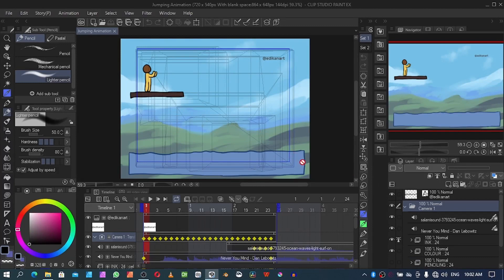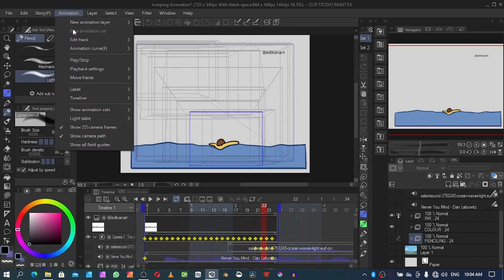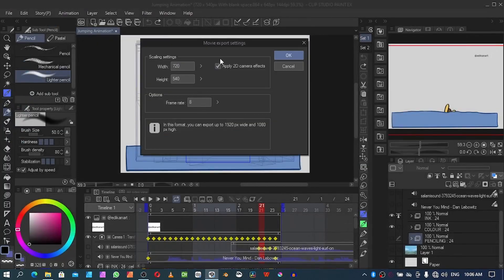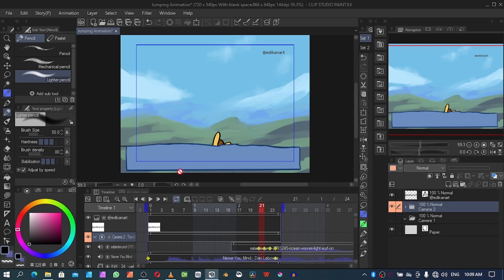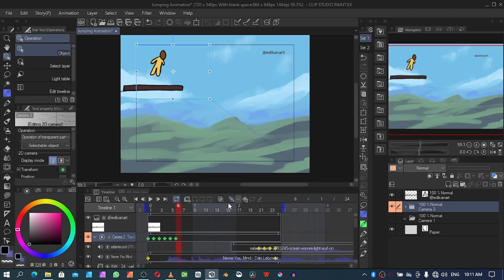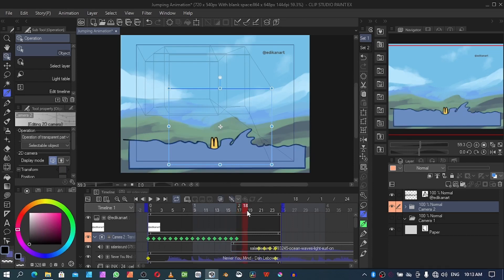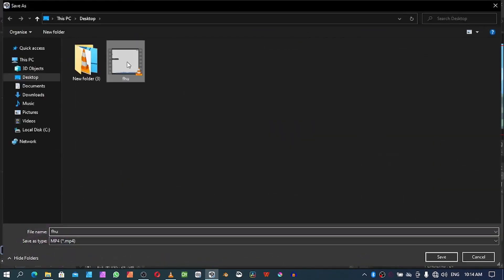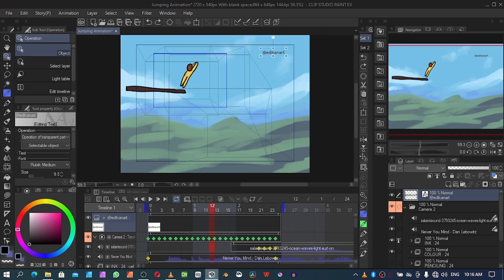How to use the 2D Camera for Advanced Animation in Clip Studio Paint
I'll show you how to keyframe a 2D camera in Clip Studio Paint in this tutorial.
Software used: Clip Studio Paint Ex